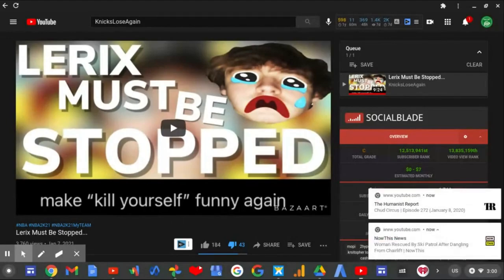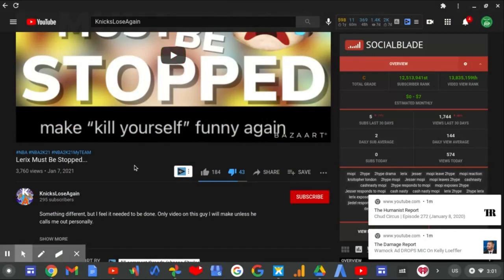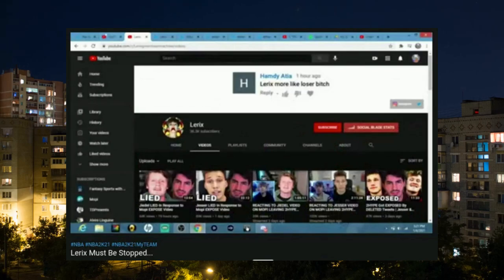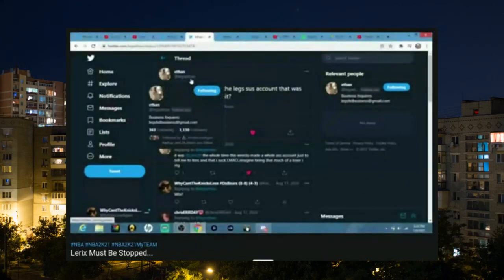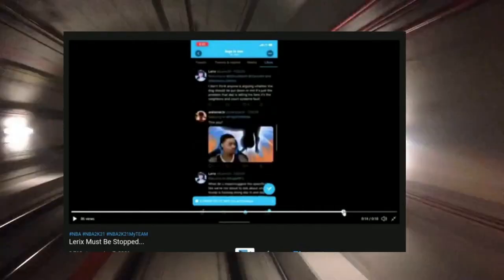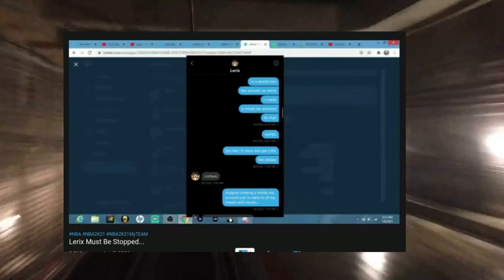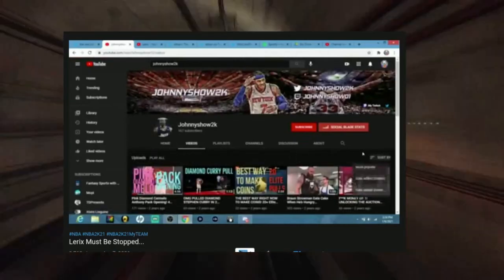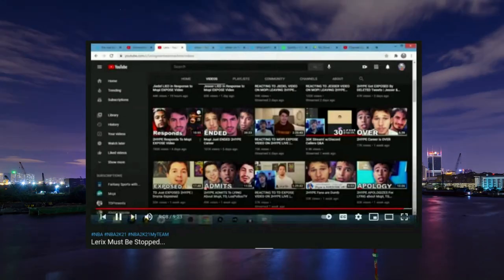KnicksLoseAgain FAILED To "Exposed" Lerix!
Lerix has been caught in a crossfire with some people trying to expose him.

Lerix is a cool, edgy 17 year old Commentary YouTuber with 35K subscribers. And Lerix is being "canceled" for being himself.

Lerix has recently been covering the 2 Hype Drama involving, Kristopher London, Jesser aka Jesser The Lazer, Jidel, ZachTTG, Mopi, TD Presents, and Los Pollos.

KnicksLoseAgain is a 2K small YouTuber with 300 subscribers and he made a video titled "Lerix Must Be Stopped..." which is another way of trying to cancel Lerix. KnicksLoseAgain falsely exposed Lerix for saying anti-Semitic things.

KnicksLoseAgain thought "SEND THIS MAN TO THE GAS CAMBERS" or "faggot" is anti-Semitic which is not.

KnicksLoseAgain also thinks that Lerix shouldn't get a platform because KnicksLoseAgain thinks that Lerix is telling people to "kill themselves" but KnicksLoseAgain is wrong.

He's being edgy and he's ACTUALLY NOT telling people to kill themselves, it's called an edgy joke.

Lerix defended himself and said that there's nothing to address but he did say that he branded "Make "Kill Yourself" Funny Again" and he trolled someone with a burner account in the past.

At the end of day free speech is free speech!